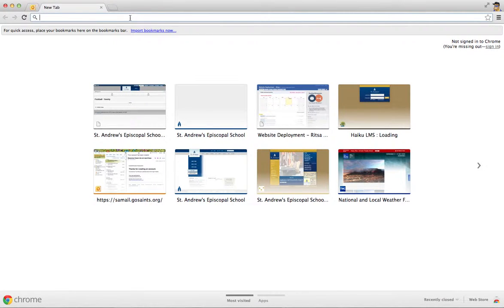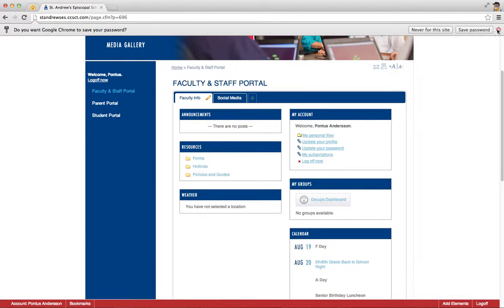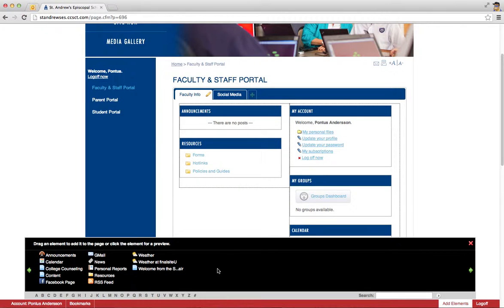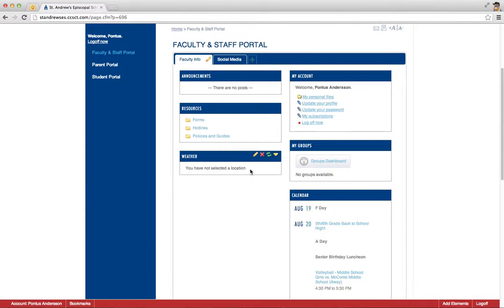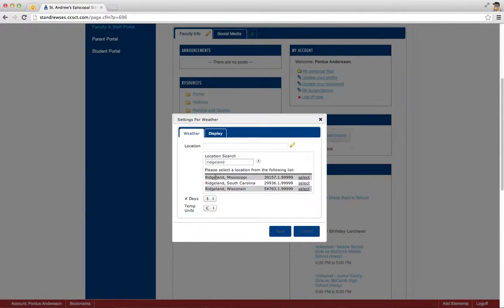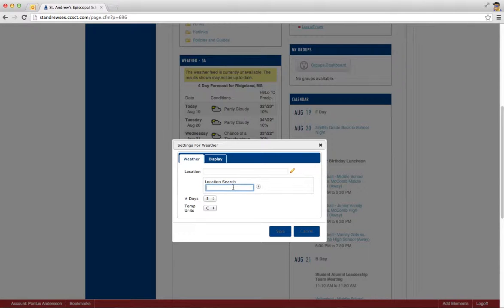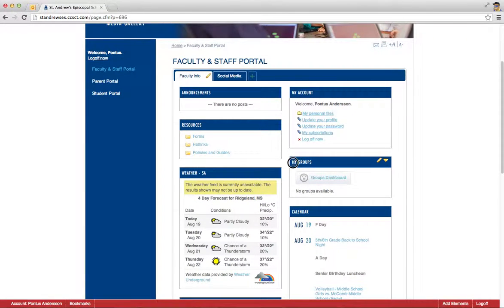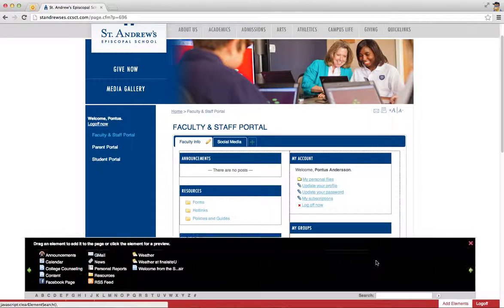Adding Elements - gosaints.org Tutorial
St. Andrew's is an independent, coeducational, preparatory day school serving students in 3-year-old pre-kindergarten through twelfth grade.